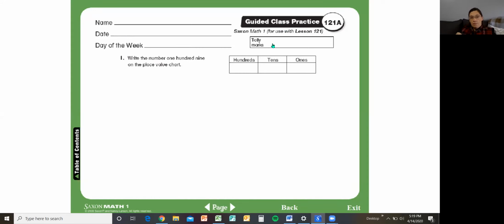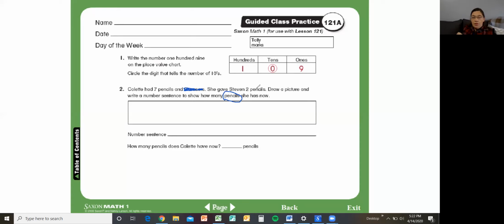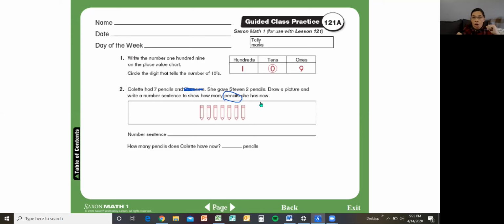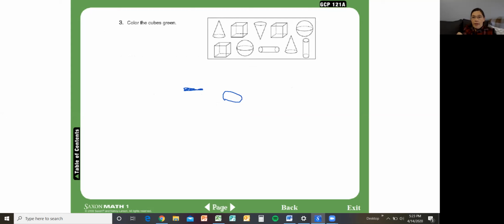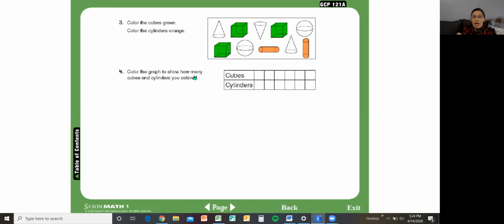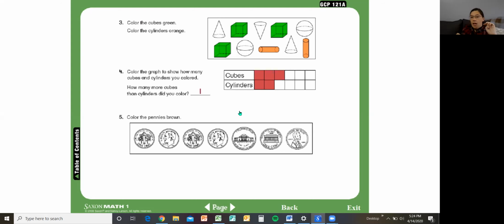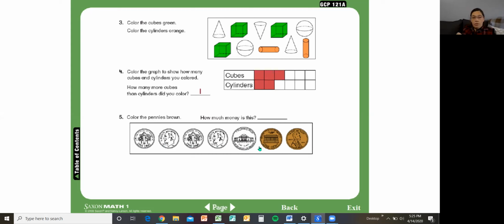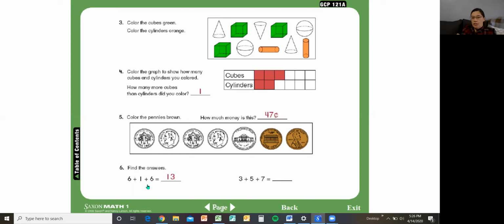Math Day 12 GCP